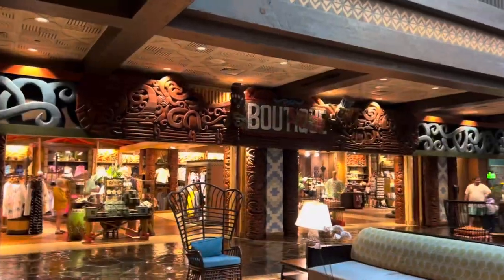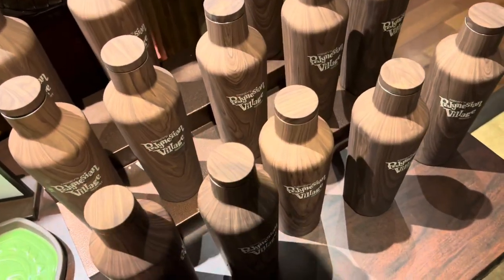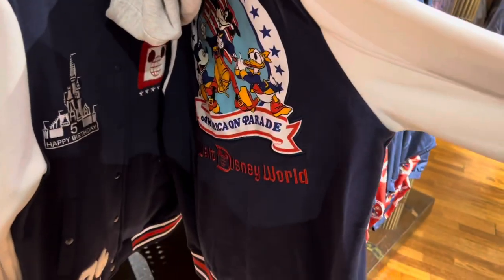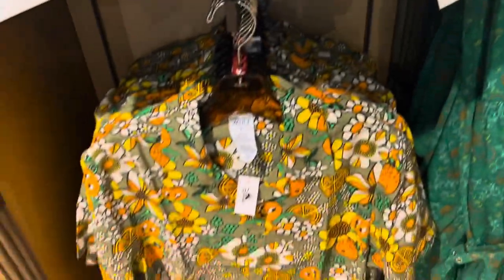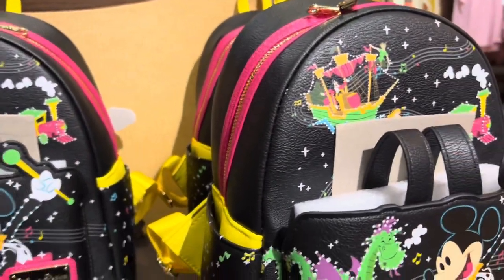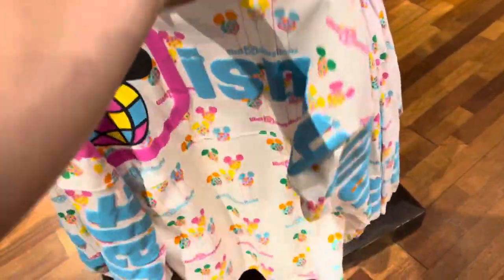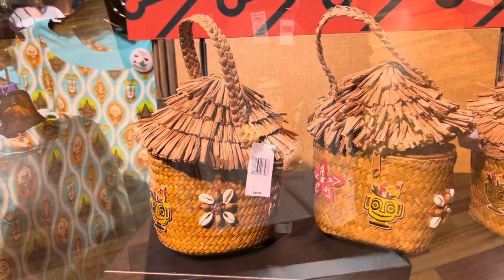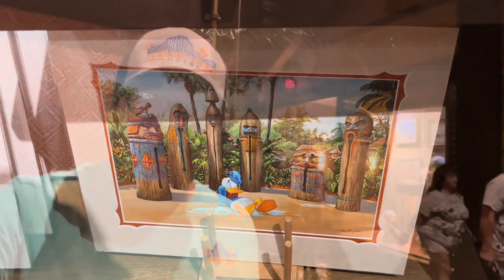Walt Disney World Polynesian Resort shopping trip - so much new stuff!!!!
Join us for interaction with Lee and Jen in our Facebook group page

Theme Park Ohana Group page- Theresa runs it but Jen and Lee interact with you as well!